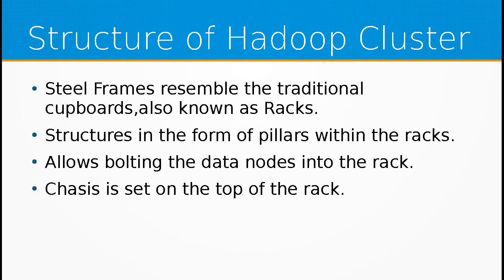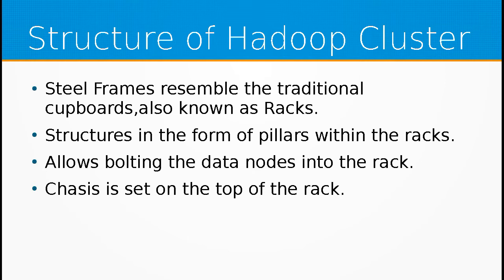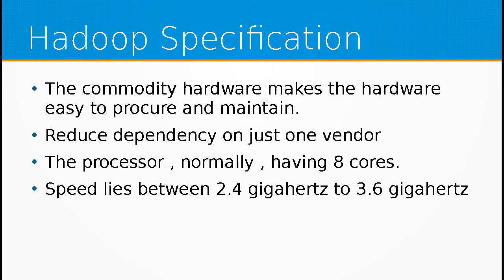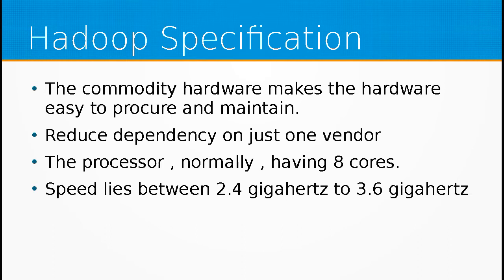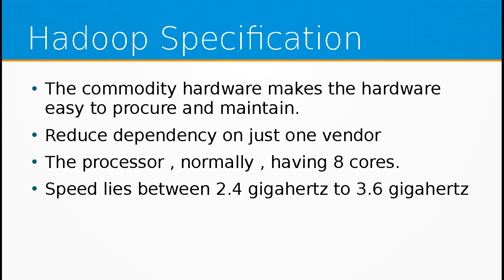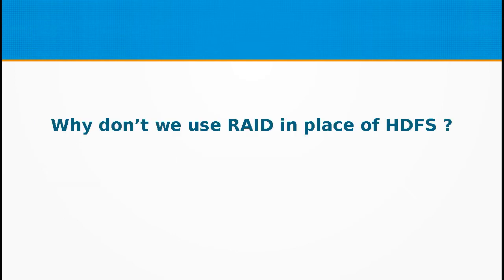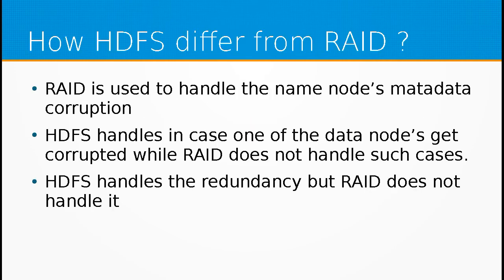Lecture 11 - Hadoop - Hadoop Cluster Set Up and RAID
This lecture explain

- What is RACK ?
- Uplink Switch
- Speed , RAM and Storage
- RAID